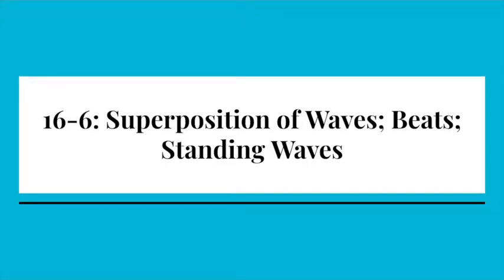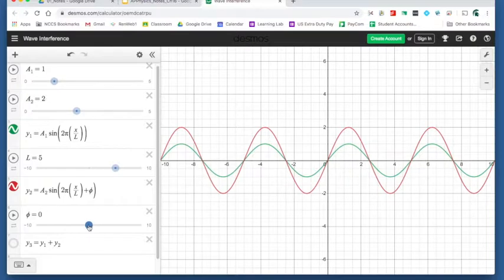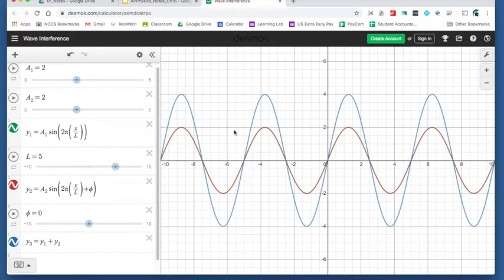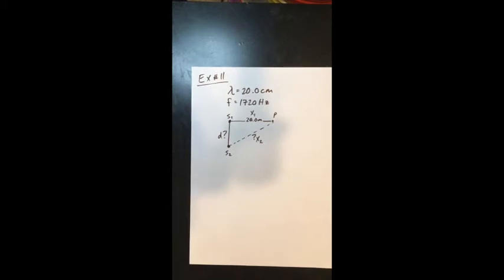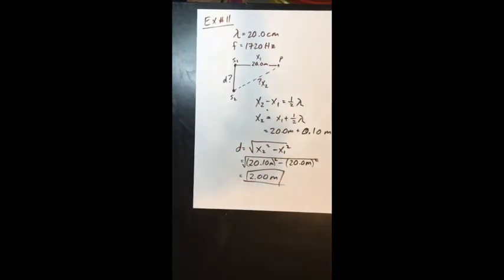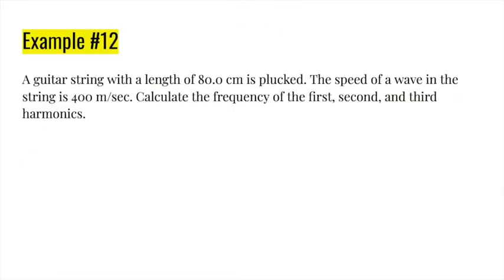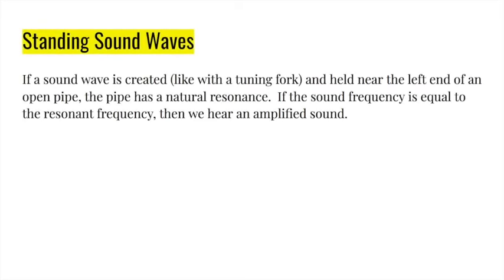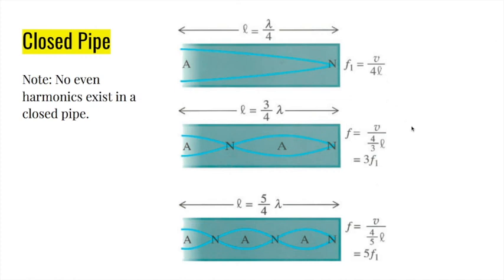AP Physics Video Lesson 16.6